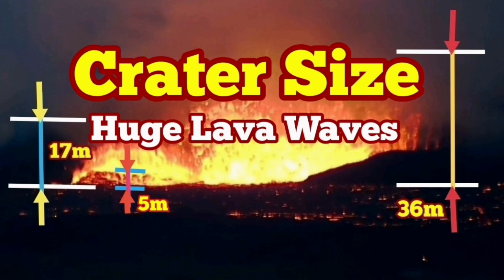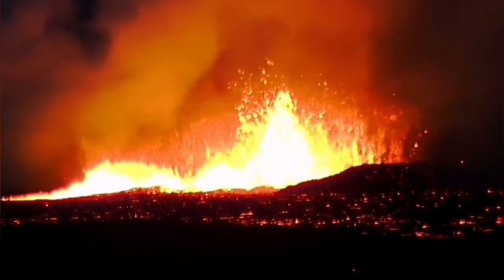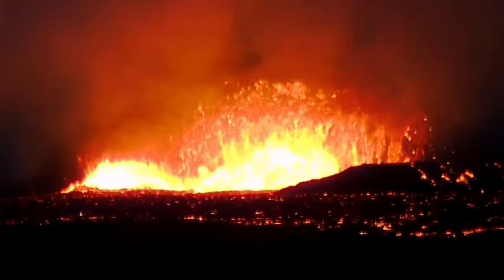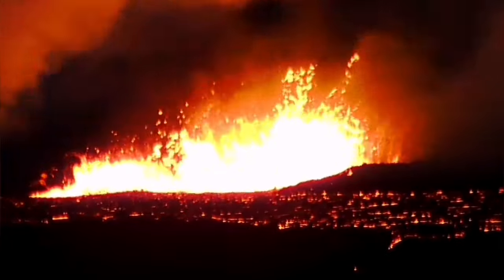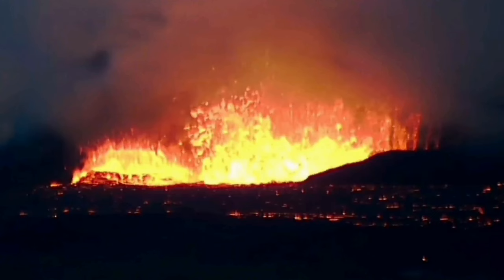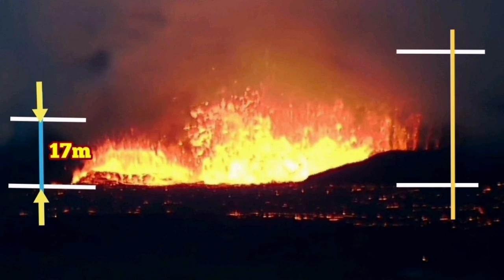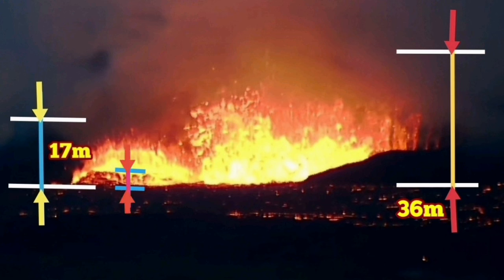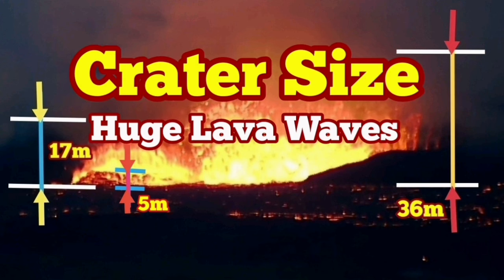Iceland Volcano Crater Size, Huge Lava Waves, Svartsengi Volcanic System Eruption, Update